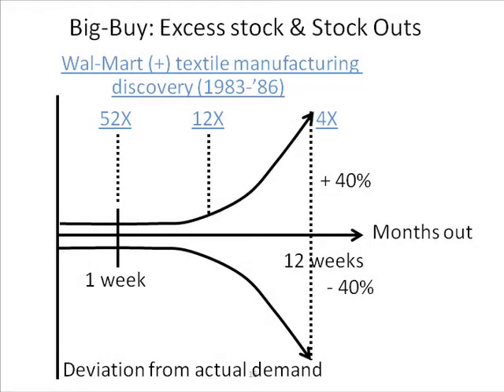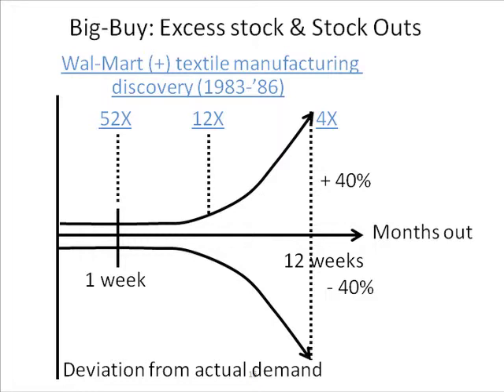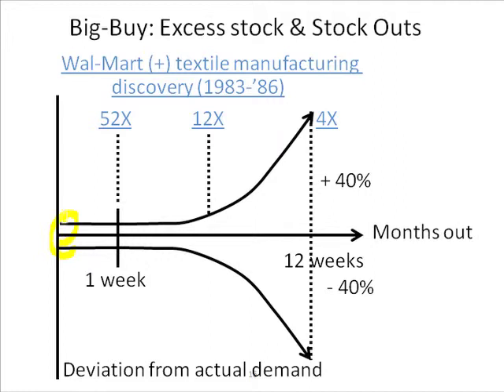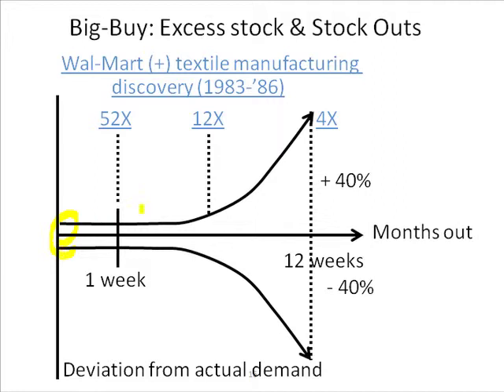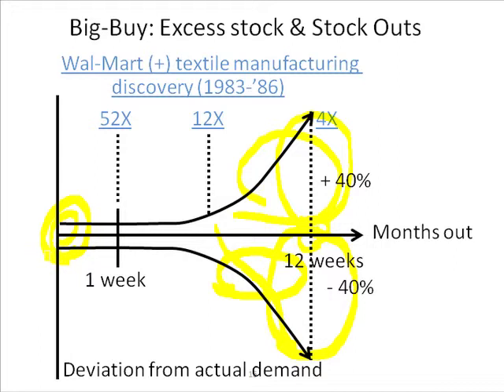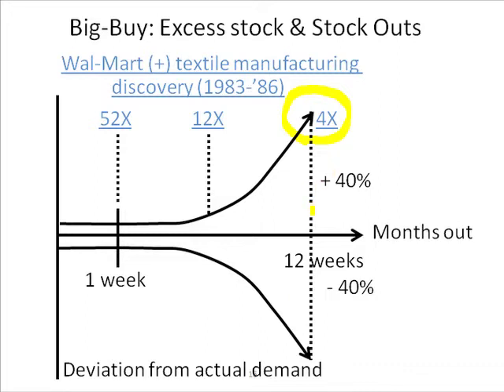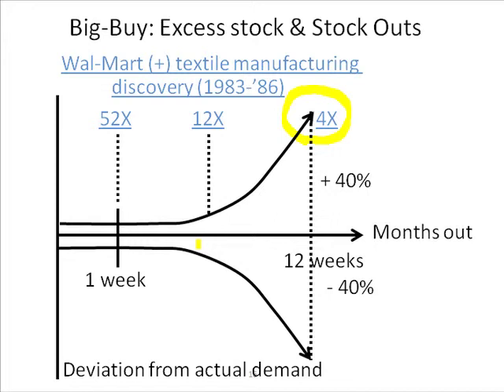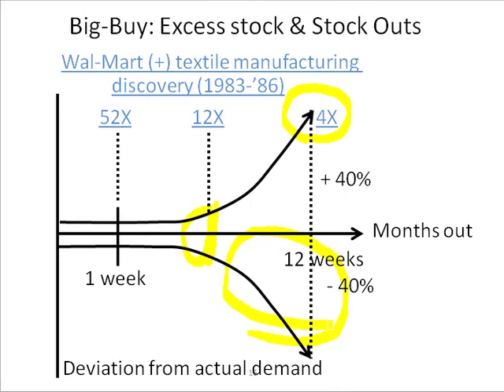Slide 18: Big Buy - Excess Stock and Stock Outs